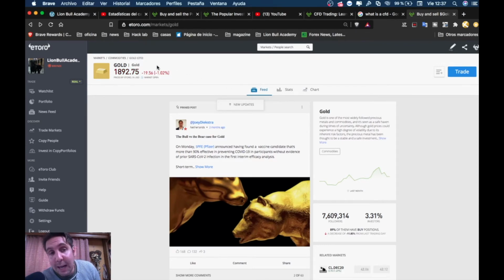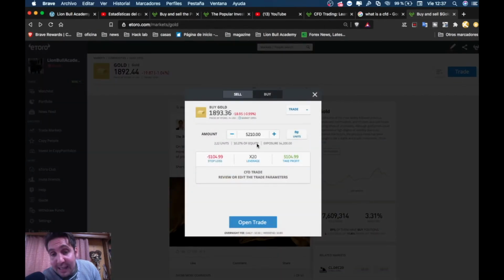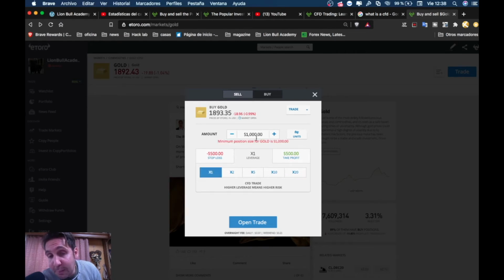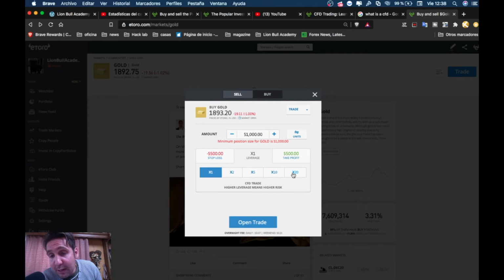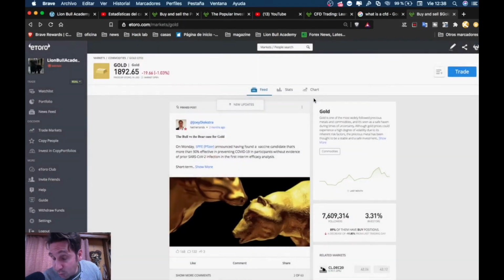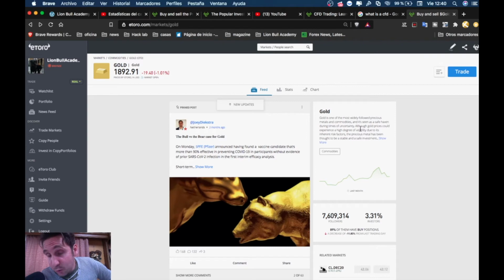What is a CFD? In trading and investing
Telegram English